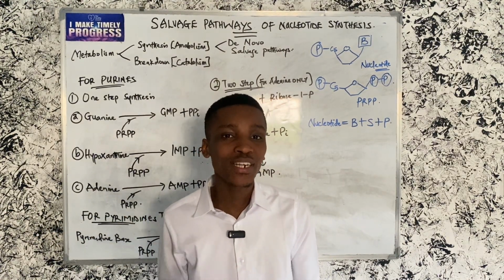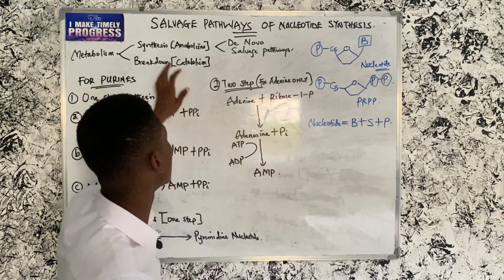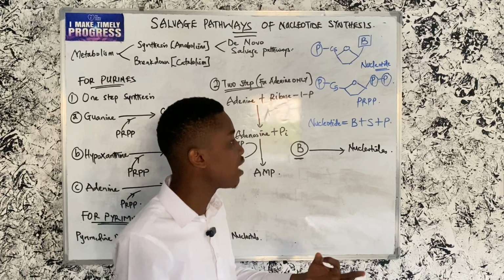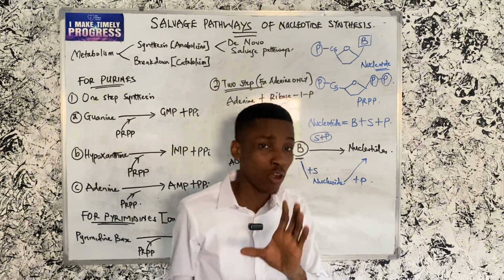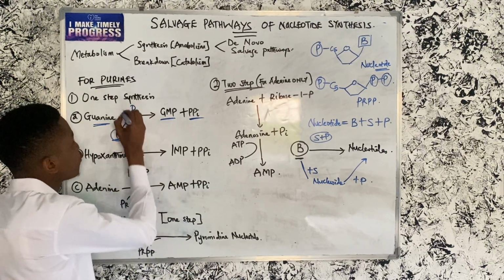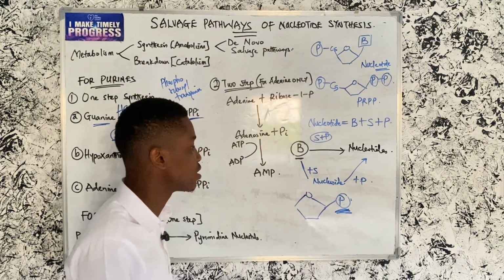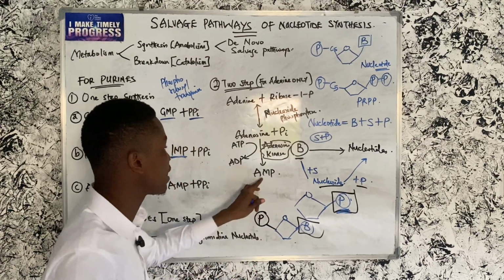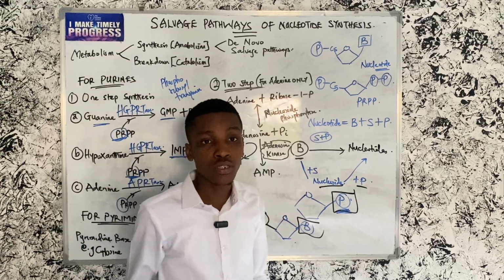Salvage Pathways Explained! Purine & Pyrimidine Recycling Made Easy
In this concise, student-friendly video, we break down the salvage pathways of purine and pyrimidine nucleotides — how the body reuses bases, what enzymes are involved, and how this process saves energy. This is a must-know topic in biochemistry and exam prep.